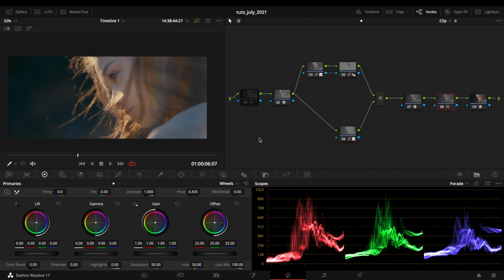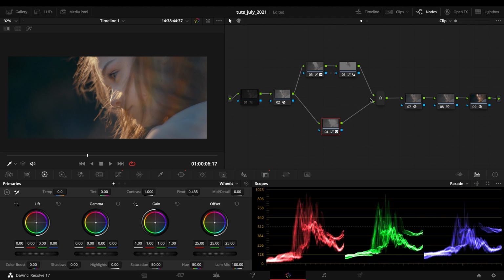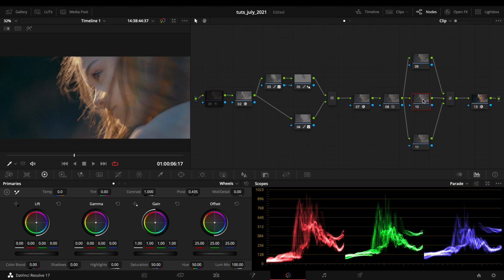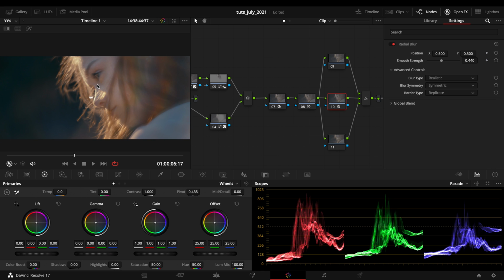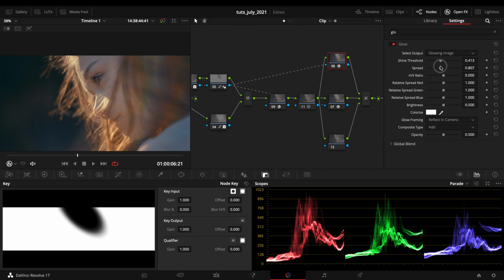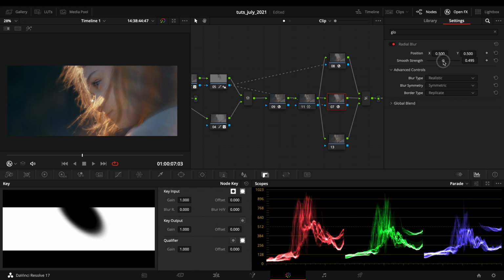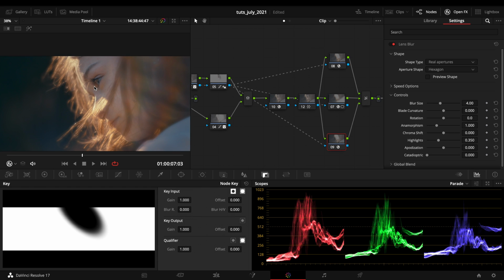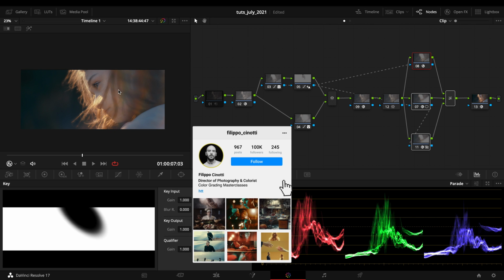Black Pro Mist Effect in Davinci Resolve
If you ever shoot with a Black Pro Mist 1/2 1/4 1/8 or a similar filter like the Prism FX Dream Filter, you might know that it's pretty hard to replicate that 'Dream-Like' vibe on your image. We will be recreating this FX in entirely in Davinci Resolve with few silmple methods, in order to let you customize every Davinci Project with the Black Pro Mist mood you like the most (buttery smooth, or harder).

And if it won't be enough for you, be also known that I have crafted the complete paths inside Davinci Resolve, in my Color Grading Masterclasses down here 👨‍🚀

𝗧𝗶𝗿𝗲𝗱 𝗼𝗳 𝗣𝗿𝗲𝗺𝗶𝗲𝗿𝗲 𝗣𝗿𝗼?
Be known that I made a 𝗙𝗥𝗘𝗘 𝗪𝗲𝗯𝗶𝗻𝗮𝗿 that you might love

Hope this tutorial helped you creating the Dream Effects you were looking for!